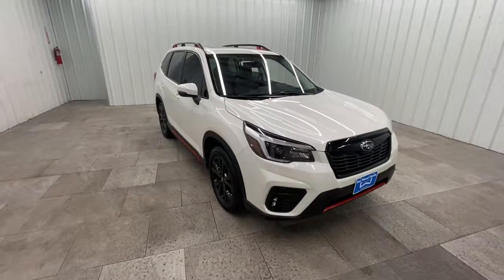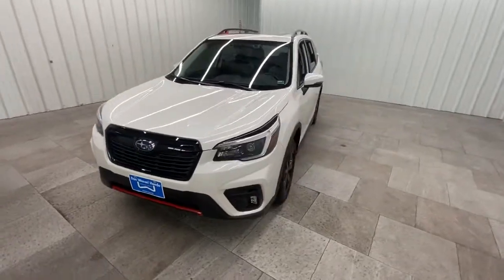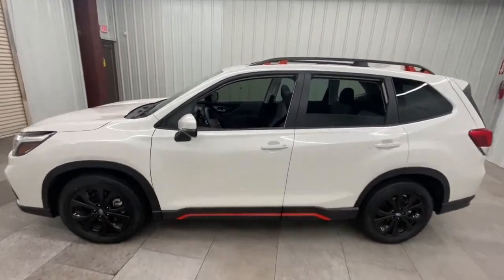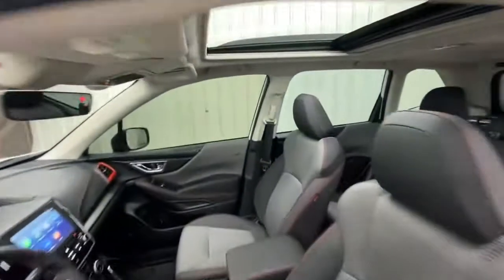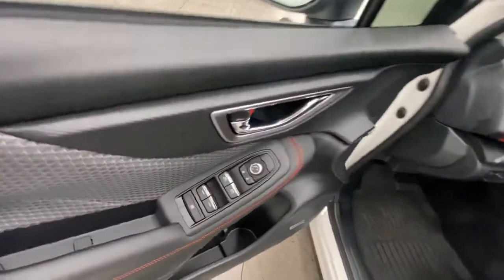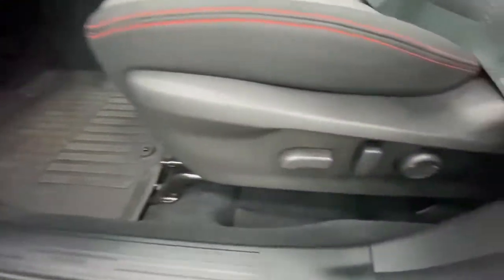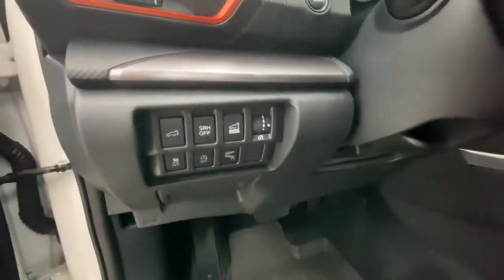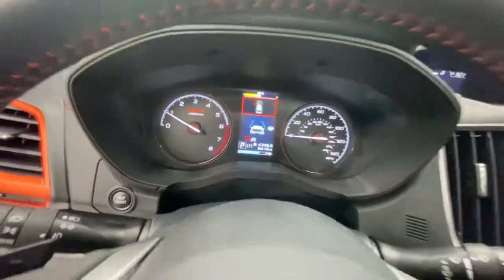2021 Subaru Forester Springfield, Nixa, Ozark, Republic, Branson, MO 21-1615A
Crystal White Pearl Used 2021 Subaru Forester available in Springfield, Missouri at Don Wessel Honda. Servicing the Nixa, Ozark, Republic, Branson, MO area.

Don Wessel Honda is family owned and operated since 1966. We have an unrivaled reputation for quality vehicles and satisfied customers. At Don Wessel Honda there are no hidden fees or costs. Our sales and service department have an A+ rating. Every vehicle is thoroughly inspected and reconditioned to the highest standards. Enjoy purchasing your next vehicle with trust and confidence from a dealership that is committed to its customers, employees, and the community.
ALL-WEATHER FLOOR LINERS  -inc: Part number J501SSJ030,REAR BUMPER COVER  -inc: Part number E771SSJ000,CRYSTAL WHITE PEARL,GRAY  SPORT CLOTH UPHOLSTERY  -inc: orange stitching,AUDIO SYSTEM & REVERSE AUTO BRAKE & POWER RR GATE  -inc: Reverse Automatic Braking System (RAB)  Power Rear Gate w/Automatic Close & Height Memory  automatic close and height memory  harman kardon 576W Amp & Speaker System  9 speakers  Radio: Subaru Starlink 8.0 Multimedia Plus System  AM/FM stereo HD Radio w/single-disc CD player w/MP3/WMA/CRR/RW file capability  multi-touch gesture high resolution display  8.0 LCD screen  voice activated controls  Bluetooth audio streaming connectivity  hands-free phone connectivity and hands-free SMS text messaging connectivity  Near Field Communication (NFC)  iPod control capability  rear-vision camera display  SiriusXM All Access radio and Travel Link (subscription required)  smartphone integration: AHA  Android Auto  CarPlay and Pandora  Starlink cloud applications: refer to subaru.com for app availability  6 speakers  dual USB input ports  3.5mm auxiliary input jack and body color roof mounted antenna,INT & EXT AUTO DIM MIRROR W/HL & APPROACH LIGHTING  -inc: Passenger's Side Mirror - Bulk  Auto-Dimming Mirror w/Compass & HomeLink  Part number H501SSG304  Exterior Mirror Hardware Kit  Auto-Dimming Exterior Mirror w/Approach Lighting  Part number J201SFL301  Driver's Side Mirror - Bulk,All Wheel Drive,Power Steering,ABS,4-Wheel Disc Brakes,Brake Assist,Brake Actuated Limited Slip Differential,Aluminum Wheels,Tires - Front Performance,Tires - Rear Performance,Temporary Spare Tire,Sun/Moonroof,Generic Sun/Moonroof,Panoramic Roof,Heated Mirrors,Power Mirror(s),Integrated Turn Signal Mirrors,Rear Defrost,Privacy Glass,Intermittent Wipers,Variable Speed Intermittent Wipers,Rear Spoiler,Power Door Locks,Daytime Running Lights,Automatic Headlights,Headlights-Auto-Leveling,LED Headlights,Fog Lamps,AM/FM Stereo,CD Player,Satellite Radio,MP3 Player,Bluetooth Connection,Telematics,Back-Up Camera,Auxiliary Audio Input,HD Radio,Smart Device Integration,Requires Subscription,Steering Wheel Audio Controls,Power Driver Seat,Bucket Seats,Heated Front Seat(s),Driver Adjustable Lumbar,Pass-Through Rear Seat,Rear Bench Seat,Adjustable Steering Wheel,Trip Computer,Power Windows,WiFi Hotspot,Leather Steering Wheel,Keyless Entry,Power Door Locks,Keyless Entry,Power Door Locks,Keyless Start,Cruise Control,Adaptive Cruise Control,Climate Control,A/C,Cloth Seats,Driver Vanity Mirror,Passenger Vanity Mirror,Driver Illuminated Vanity Mirror,Passenger Illuminated Visor Mirror,Floor Mats,Cargo Shade,Keyless Start,Remote Engine Start,Requires Subscription,Power Door Locks,Power Windows,Trip Computer,Security System,Engine Immobilizer,Traction Control,Stability Control,Traction Control,Front Side Air Bag,Lane Departure Warning,Lane Keeping Assist,Lane Departure Warning,Blind Spot Monitor,Cross-Traffic Alert,Tire Pressure Monitor,Driver Air Bag,Passenger Air Bag,Front Head Air Bag,Rear Head Air Bag,Passenger Air Bag Sensor,Knee Air Bag,Child Safety Locks